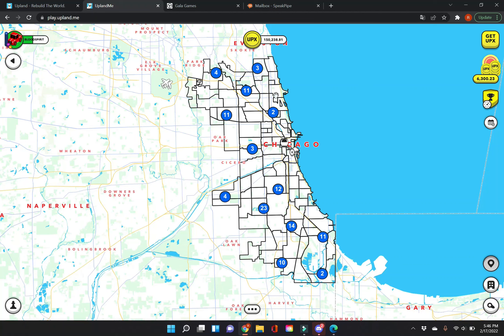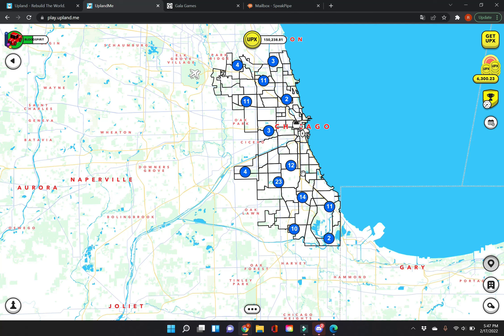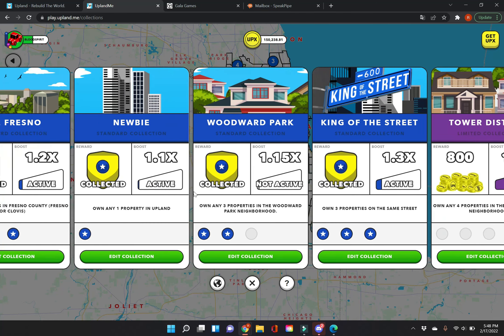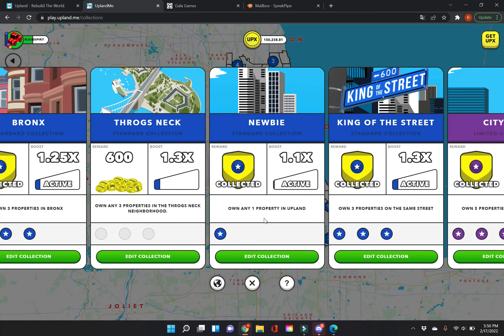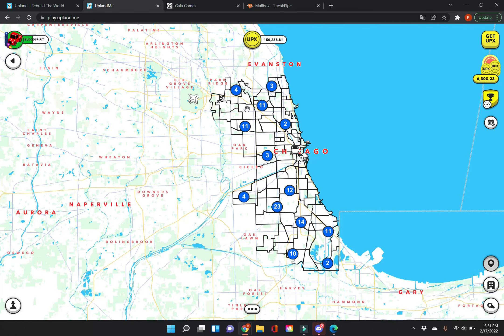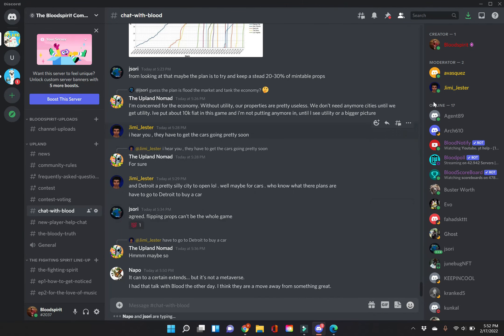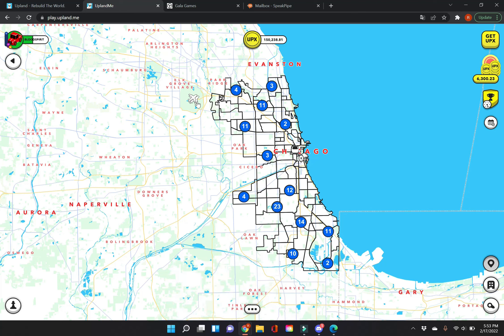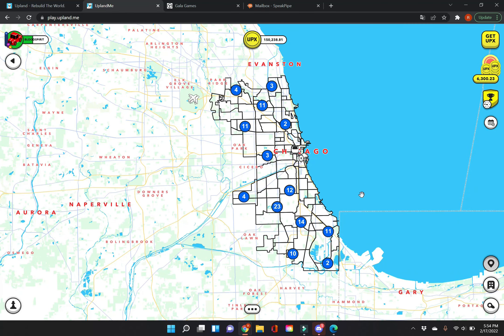5 things I wish I knew before starting Upland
Click on this to open game and receive %50 more on first purchase